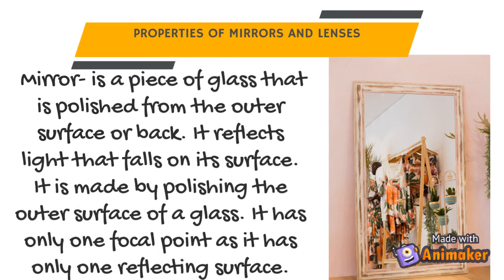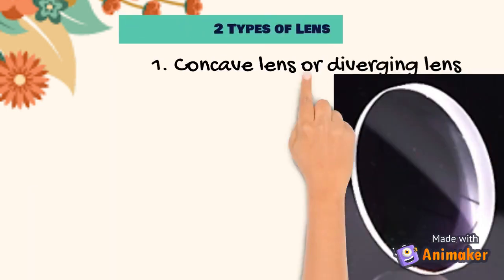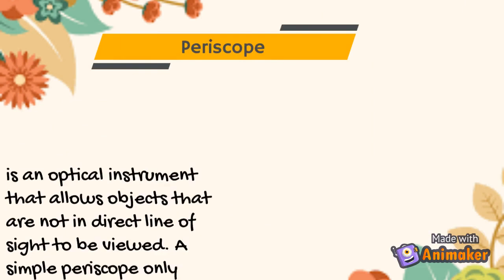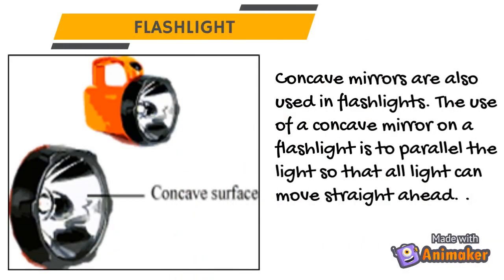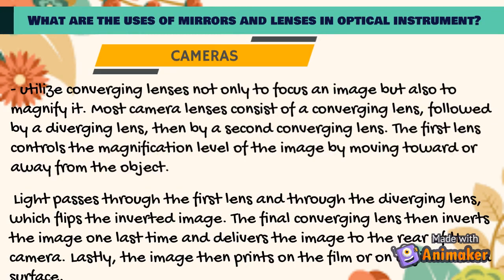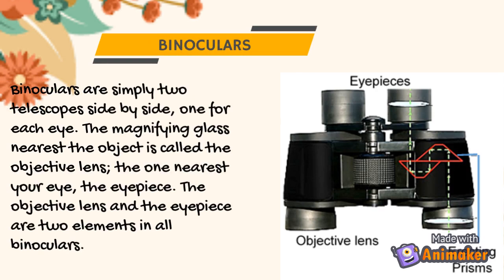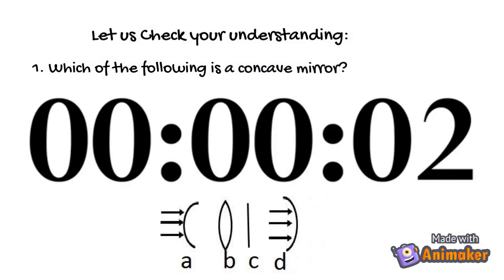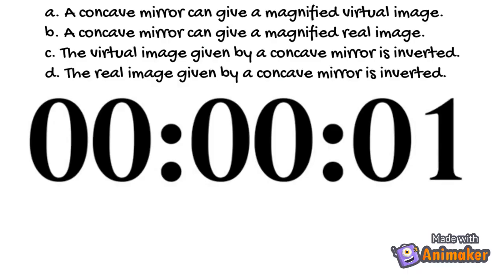Lesson in Science 10: Applications of Mirrors and Lenses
Learning Resource in teaching Science 10